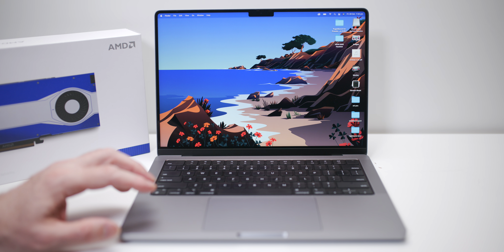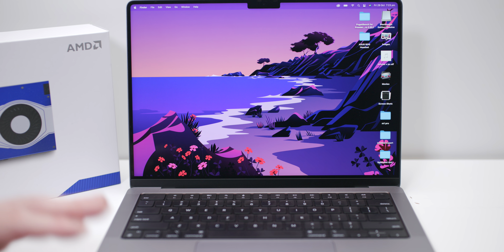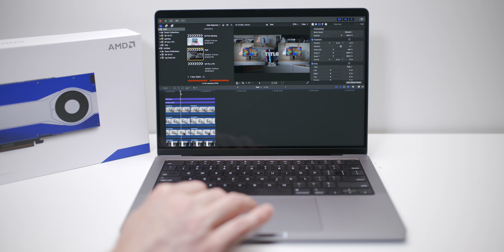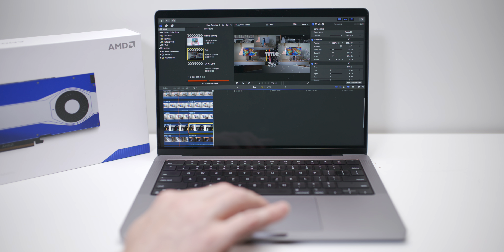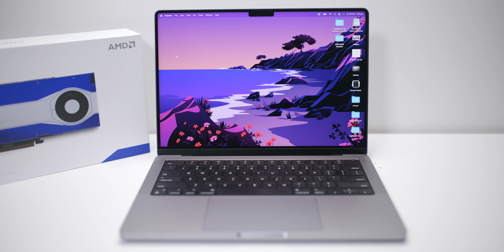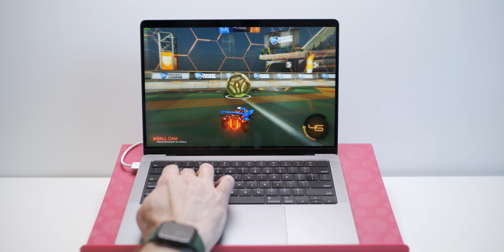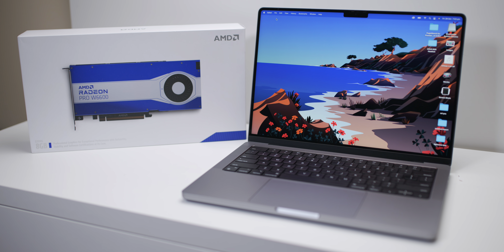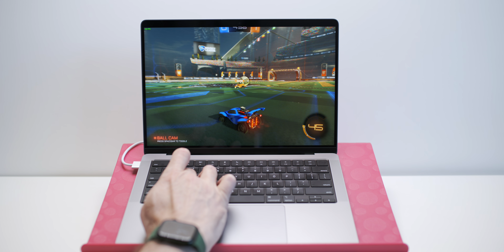How much RAM & GPU do you need on M1 Pro & Max MacBook Pro's Gaming Editing Photography 3D & Music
PUSHED TO THE LIMIT - M1 Pro MacBook Pro 14 Base Model. How much RAM, CPU & GPU do you need on M1 Pro & M1 Max MacBook Pro 16 Review for Gaming Video Editing Motion Graphic, visual arts, Photography 3D Developer & Music Production. This MacBook Pro beat a RTX 3080 Ti Desktop in After Effects.